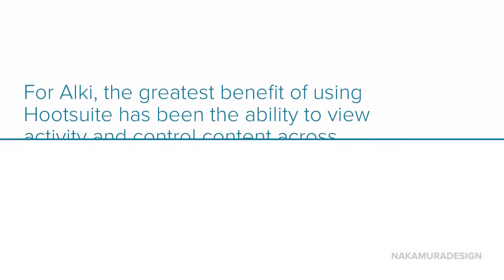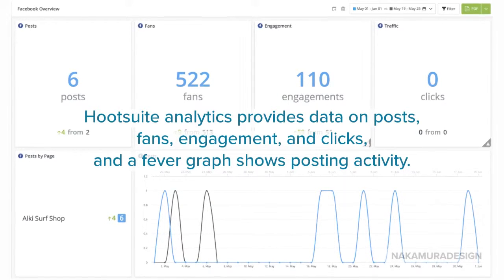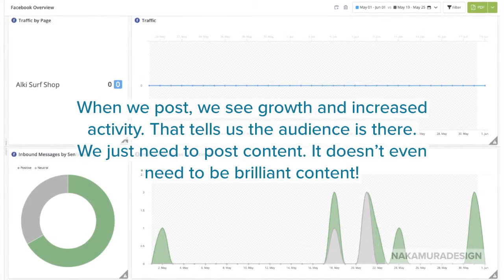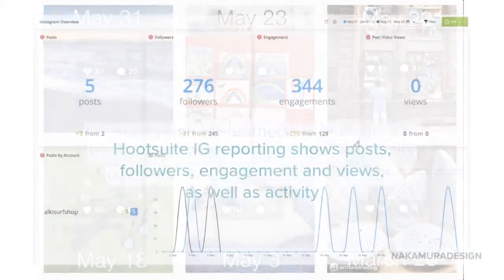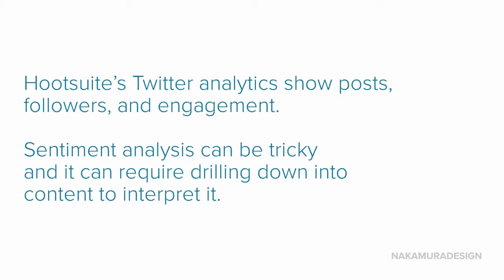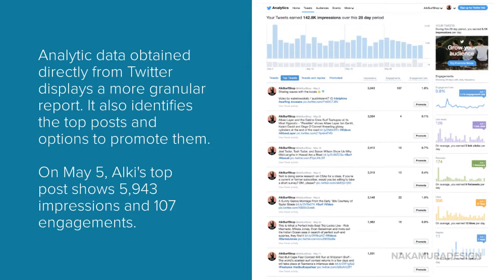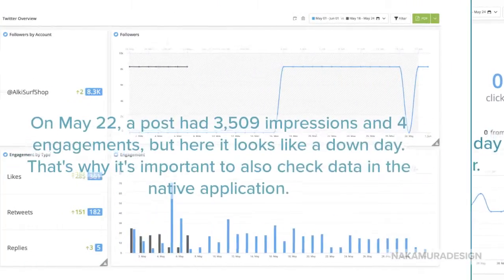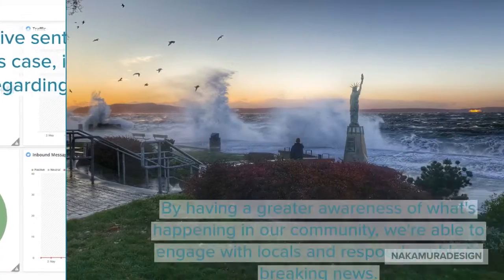Alki Surf Shop Hootsuite Implementation for Mktg 242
Alki Surf Shop is a small beach store on Alki Beach in West Seattle. This presentation shows how the Hootsuite dashboard was used to manage Alki's social media channels and how to use data to gain insight into content and posting frequency on three social media channels.